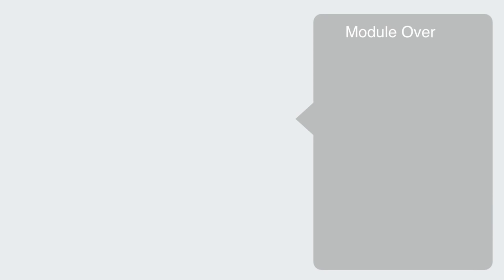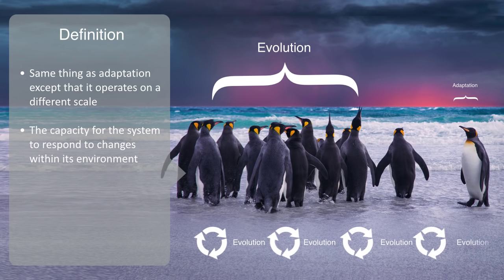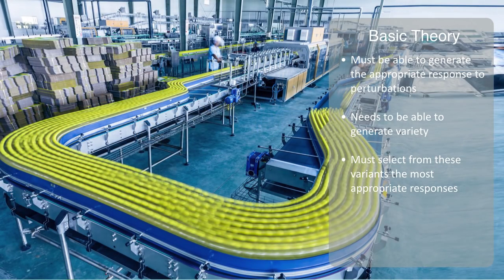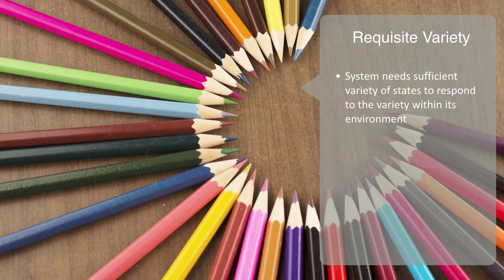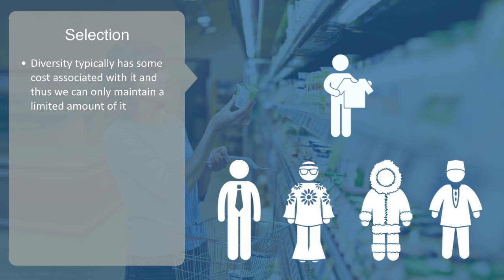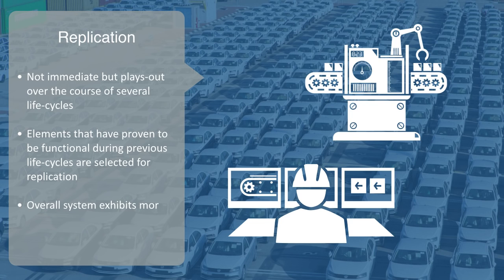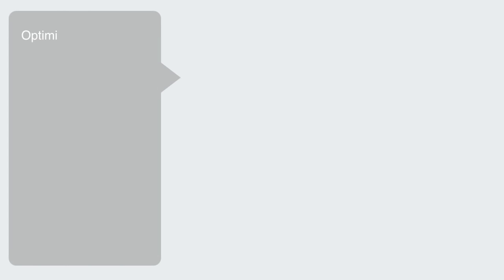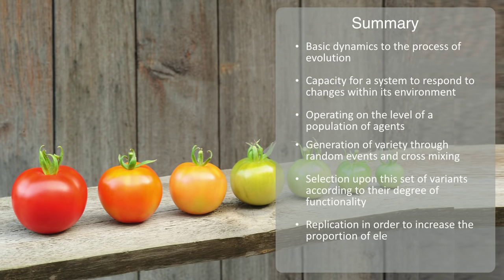Systems Evolution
In this module we will be talking about the dynamics of evolution within complex systems, we will firstly define what we mean by the term, then look at its basic functioning by discussing each stage in the process and finally talk about evolution with respect to the development of complexity.

A quick note before we begin, the concept of evolution has a strong association with its application in biology, complexity theory though deals with the concept on a slightly more abstract level as it applies to all complex adaptive systems from the development of civilizations to finical markets, cultures and technologies as such we are trying to understand evolution as a continuous and pervasive phenomena that occurs in all types of natural, social and engineered systems.
Evolution is really the same thing as adaptation, except that it operates on a different scale, adaptation is an element’s capacity to generate a response to some change within its environment, it is a micro or local level phenomena. Evolution then is this same process but operating on the macro scale, that is to say on the level of a population of agents and here again it is the capacity for the system to respond to changes within its environment. Evolution is the adaptive response of a group of entities that occurs over a period of many life cycles. Evolutionary changes reflect the response of the collection of agents to their environment.
We will now present the basic framework to the theory of evolution as posited by systems theory and complexity theory and then afterwards go over this in more detail with examples.
Firstly, a system exists within an environment and that environment changes periodically. For the system to endure it must be able to generate the appropriate response to these environmental perturbations.
Secondly, generating the appropriate response means selecting from a variety of different internal states or strategies and thus the system needs to maintain and be able to generate a certain degree of variety.
Thirdly, that variety is not for free it costs the system something to maintain
and thus it must select from these variants the most appropriate responses for that environment to minimize this cost while maximizing the pay-off to the system as a whole. Lastly, these variants that have proven most appropriate for responding to changes within that particular environment will then be selected for replication to be more prevalent within the system during its next life cycle, thus achieving the ultimate goal of altering the entire system to make it better suited to that environment.
Our first statement that a system needs to be able to generate an appropriate response to any change from its environment for it to endure can be described by the theory of homeostasis, that all systems require a certain state to their environment to operate and they need to somehow maintain that set of input values from their environment or else they will cease to properly function when it changes. If I am driving my car down the road and someone pulls out in front of me I need to be able to identify this and steer around it, the environment has changed and if I can’t generate the appropriate response then I am in trouble. So this is not so much a statement of how evolution works but more a statement of why we need evolution, put very simply it is because environments change, if we can't change with them we will get wiped out and evolution is the